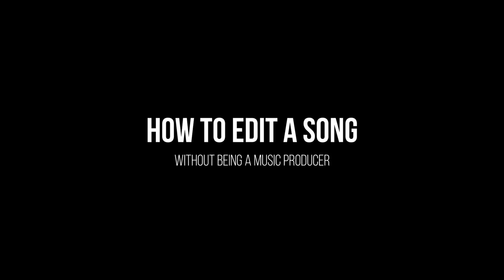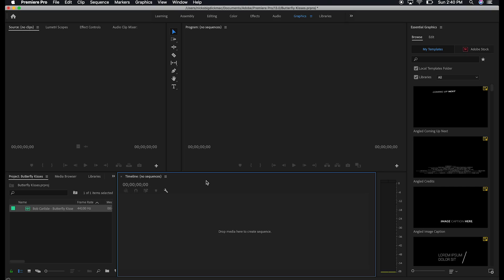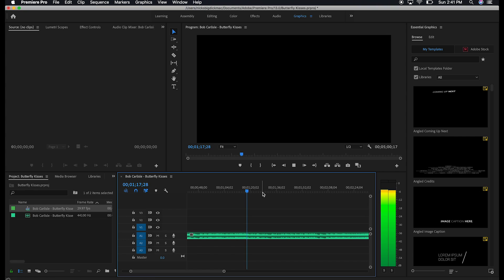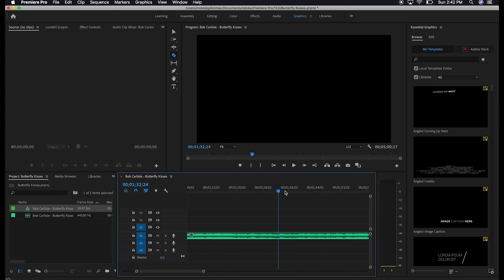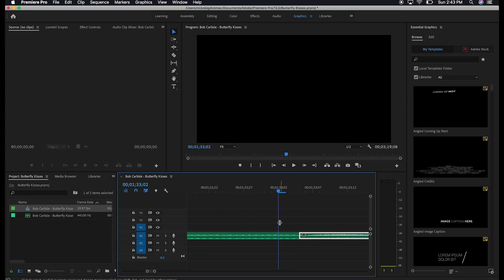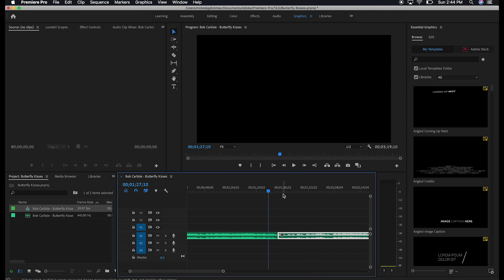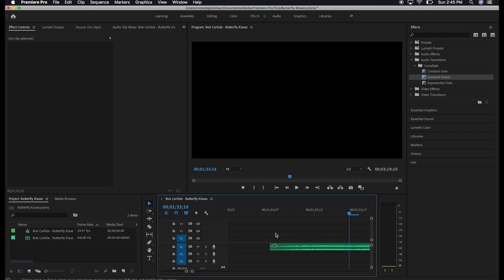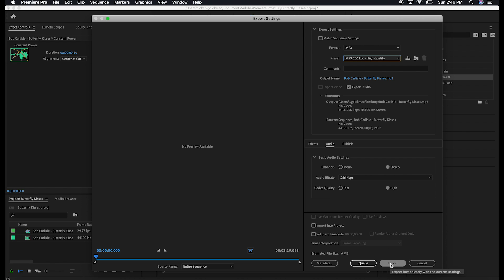An Easy Way To Edit Songs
Need to make an edit, but you're not a music producer and have no idea where to start? In this video, I show you the quickest and easiest way to make an edit that anyone can do! This works great for first dance edits, parent dance edits, and much more!

⬇️ Everything I own to DJ and make videos: